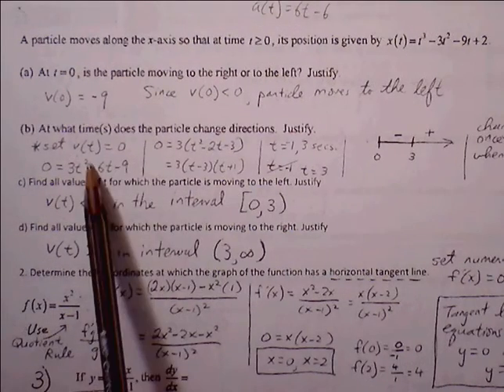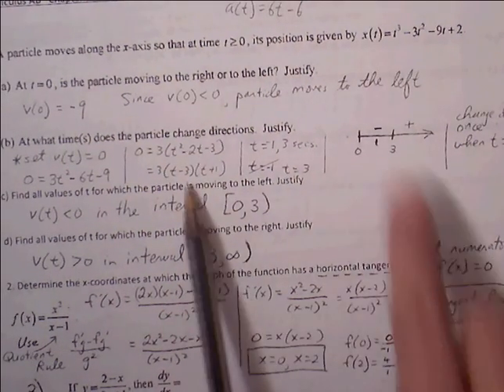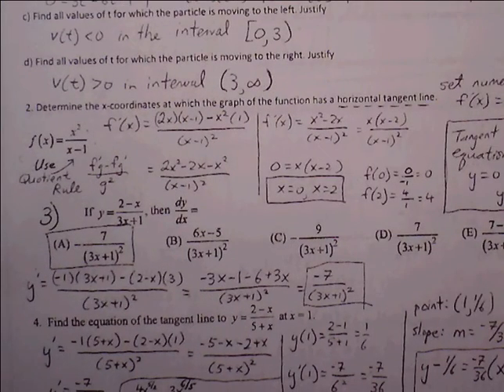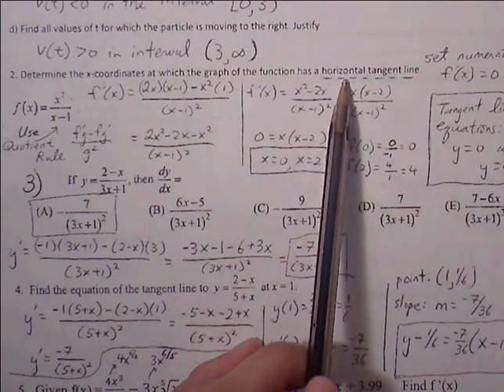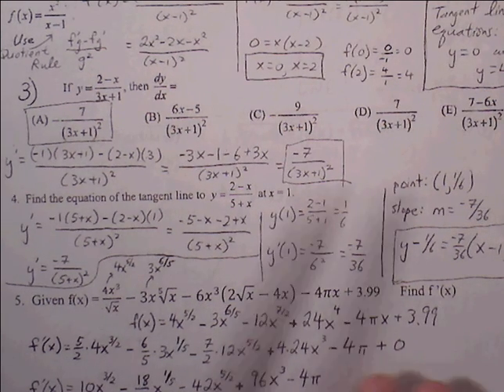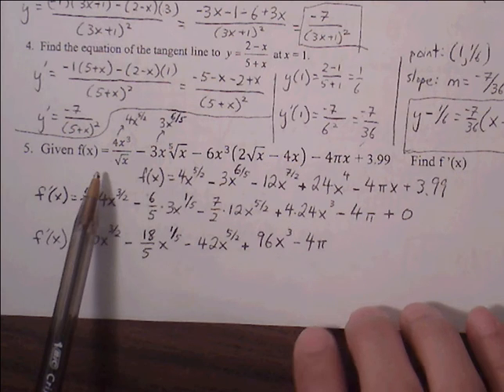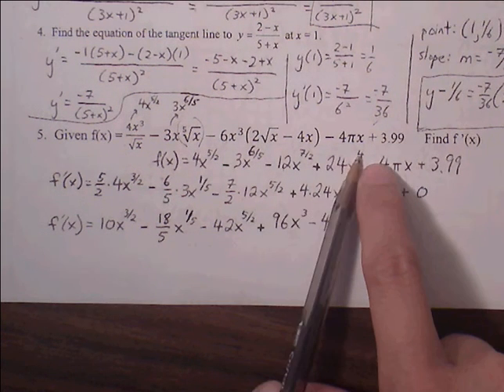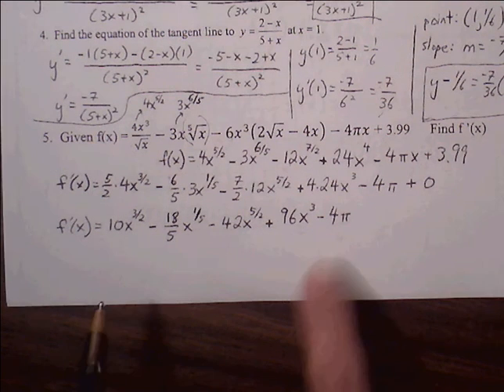2.2- 2.3 Derivatives Morning Quiz Review